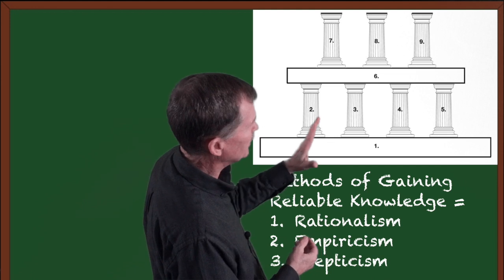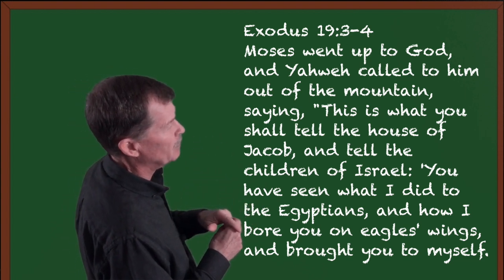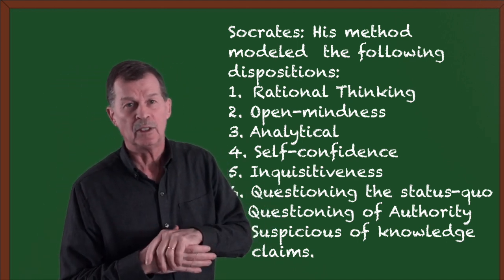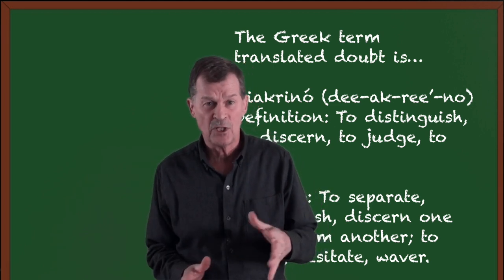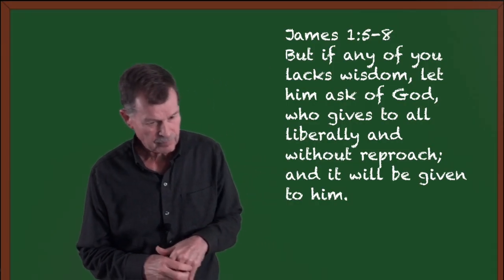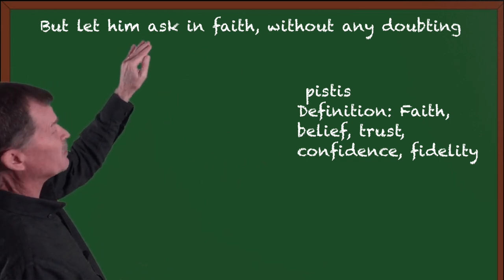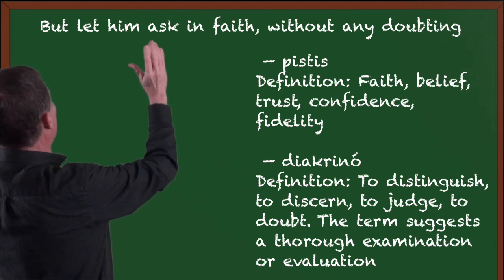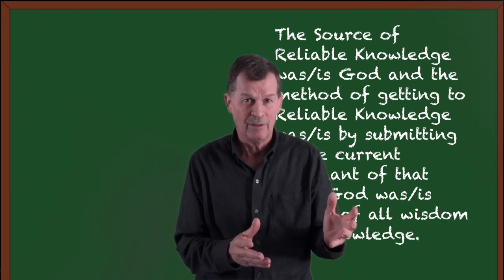CT11.7 Non-Western Critical Thinking